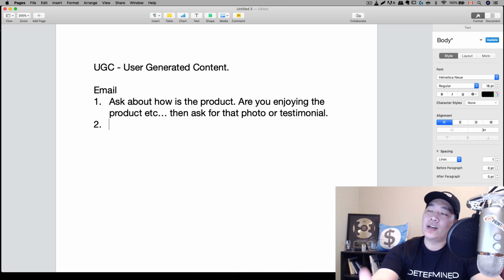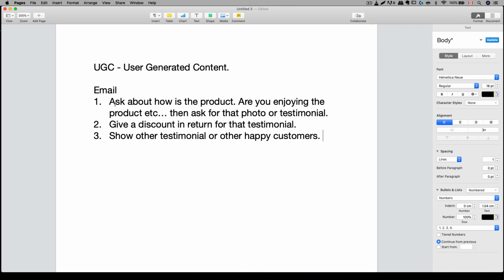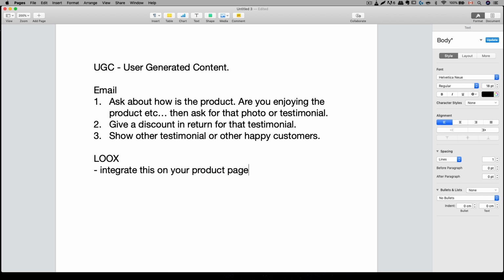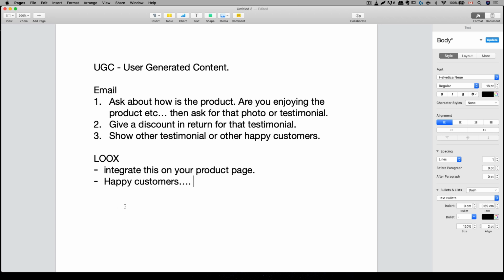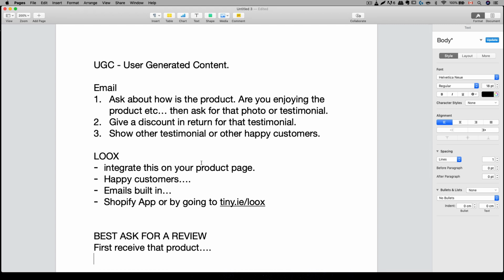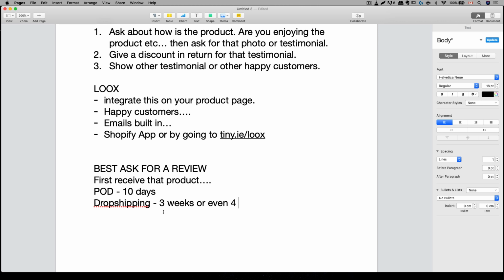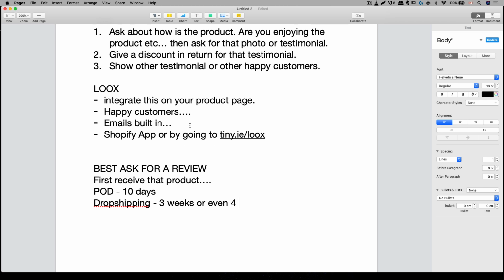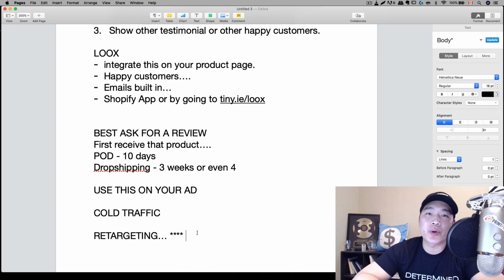Increase Conversions With UGC - User Generated Content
In this video you will learn what is UGC. How to get UGC and how to use UGC in your online marketing to increase conversions for your ecommerce business.